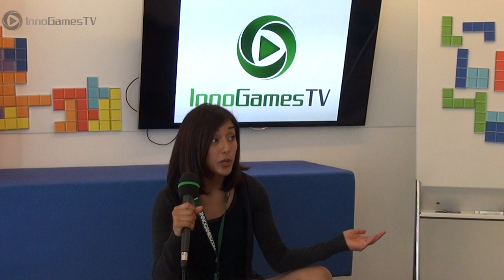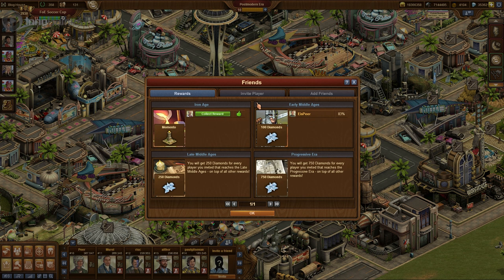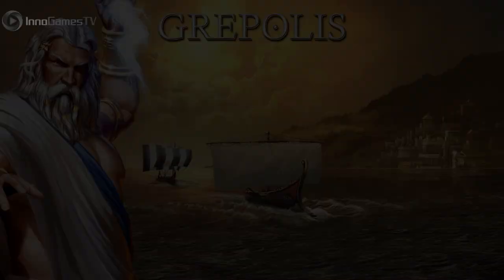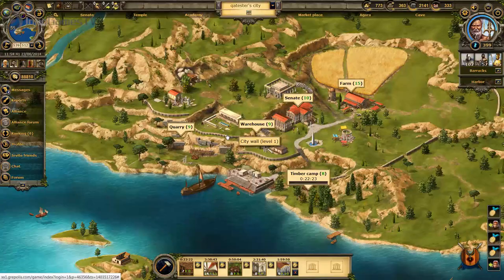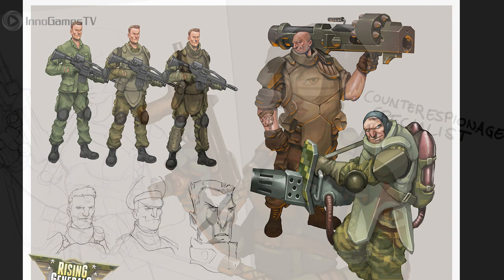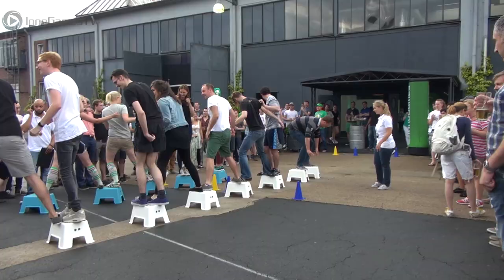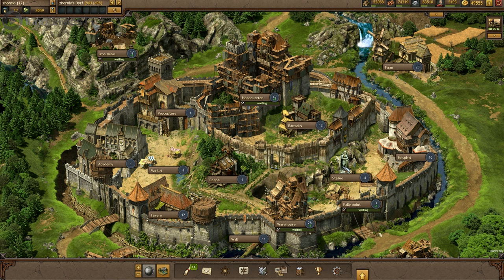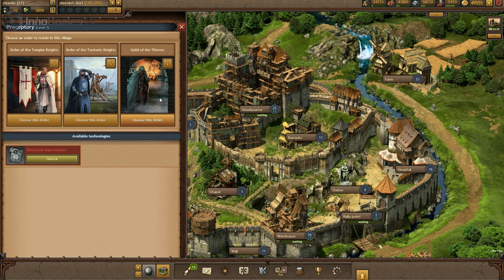InnoGames TV - August Episode feat. Rising Generals Art and Design, Forge of Empires friend invite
The August episode of InnoGames TV. The show features the latest updates, events and features from your favorite game. In addition, InnoGames TV gives an inside look into the work of the company's game designers, developers and all the other people behind InnoGames' popular online titles.

1:20 Forge of Empires - Friend invite
3:18 Grepolis Q&A
6:18 Tribal Wars - Cross-platform play
7:09 Rising Generals - Art & Design
09:20 InnoGames Summer Party
10:03 Tribal Wars 2 - Buildings